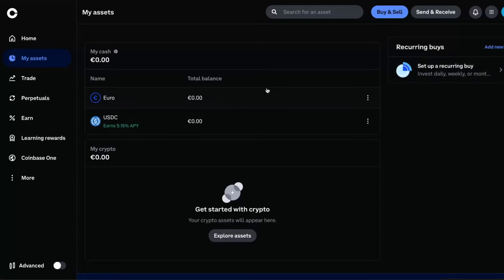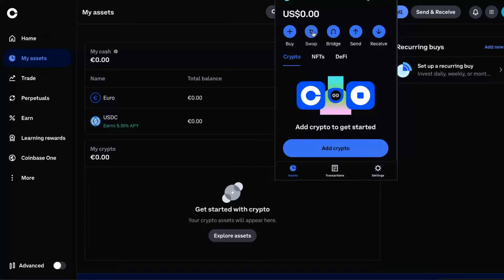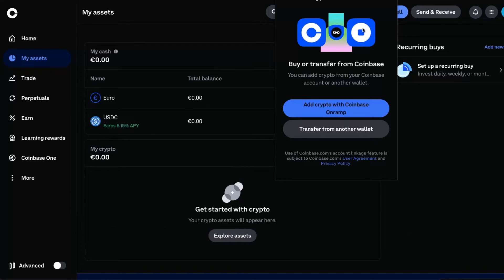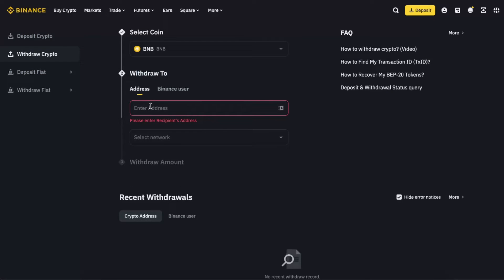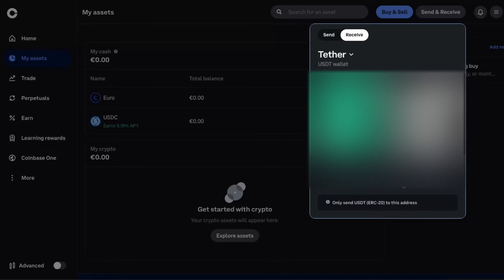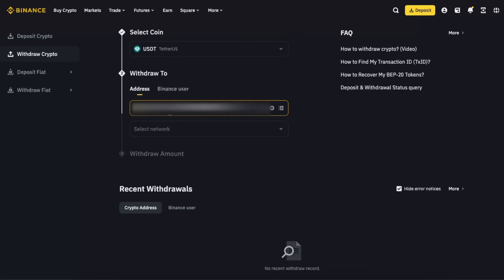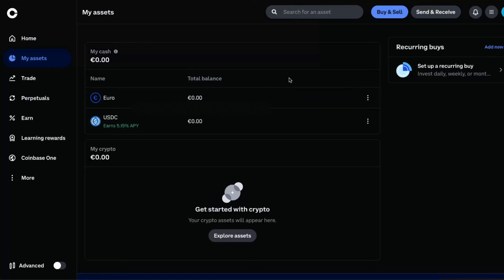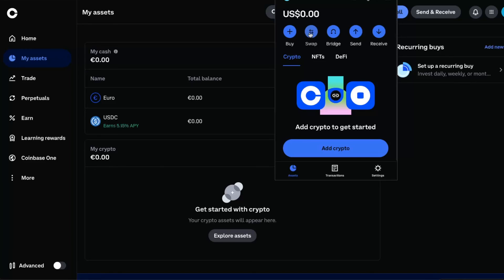How To Swap Crypto In Coinbase Wallet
In this video I show you How To Swap Crypto In Coinbase Wallet!